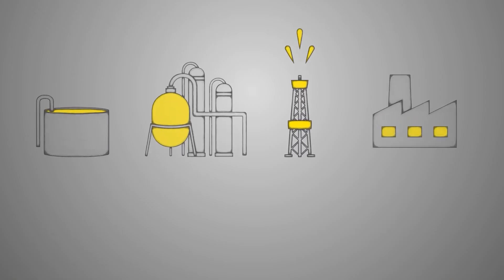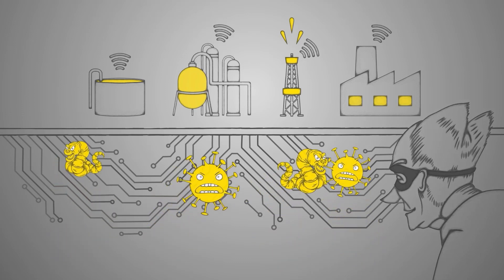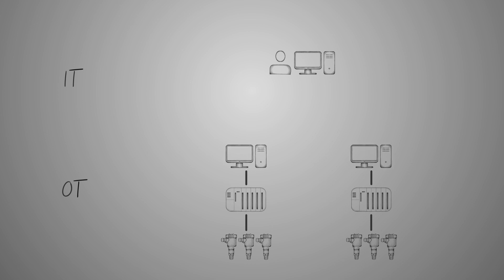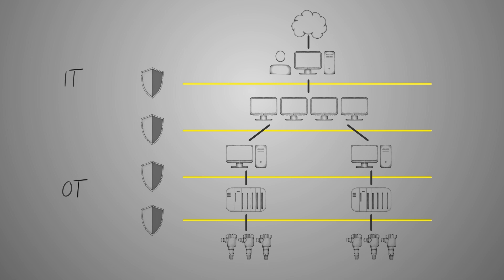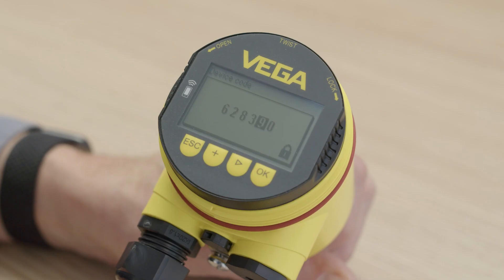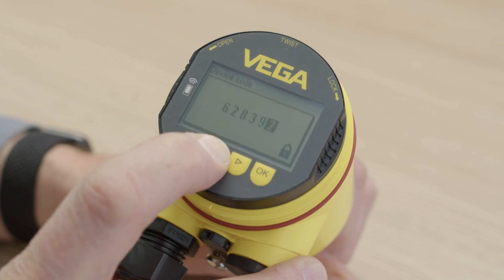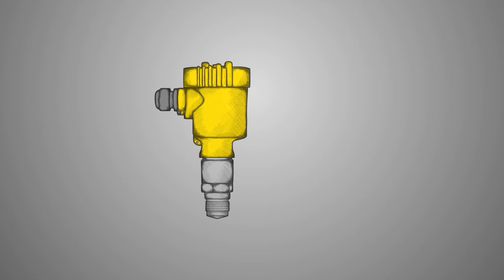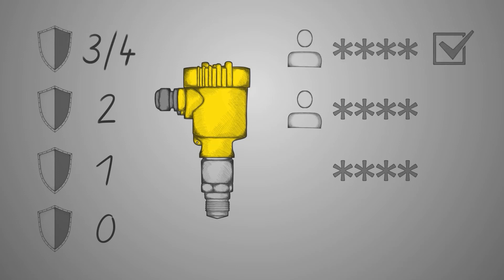🔐 How do sensors contribute to cyber security? | VEGA talk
In view of the increasing digitalisation in industry, an extremely important point is effective protection against cyber attacks. In industry, production facilities are becoming more and more interconnected and use digital status retrieval on all devices and systems. This makes them vulnerable in a new way. To fulfil the highest cyber security standards currently available in the process industry, the VEGAPULS 6X radar level sensor has been designed according to the latest IT security standard IEC 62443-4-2. During a walk through the VEGA IT department, Jürgen and Stefan explain what has to be considered already in the development stage in order to create a secure sensor.